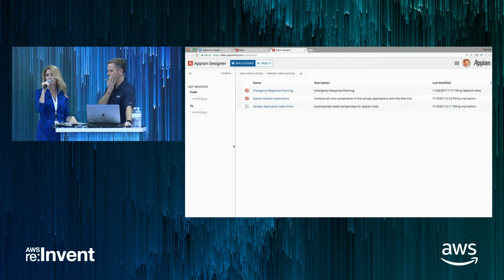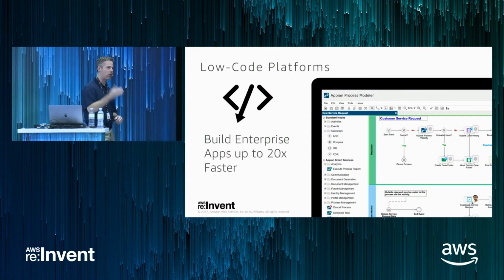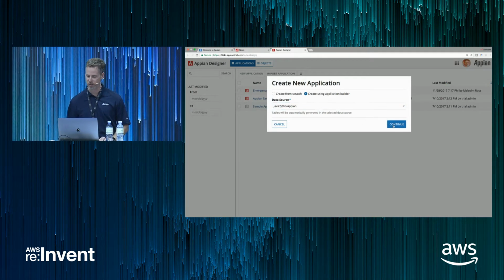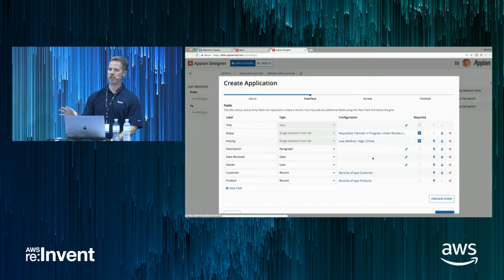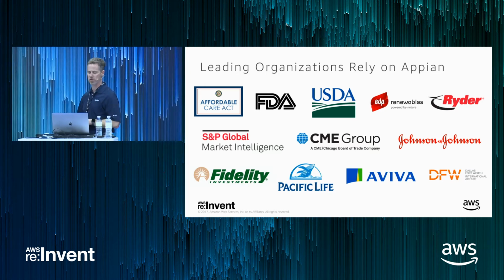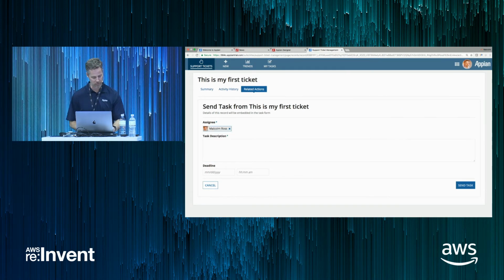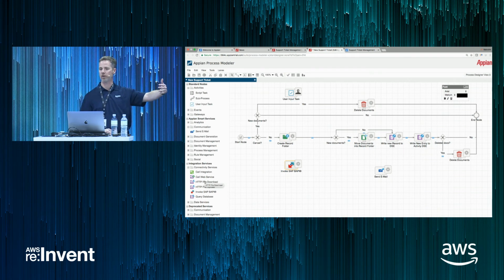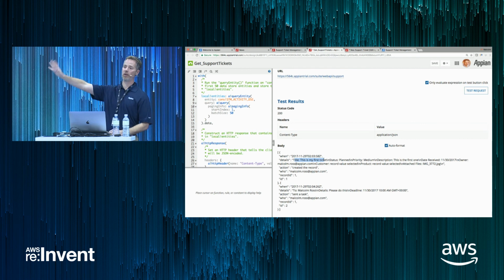AWS re:Invent 2017: Low-Code Application Development with Appian on AWS (DEM41)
How fast can you build out a new, scalable, secure and enterprise ready business app? 1 day? 1 hour? 30 minutes? How about 15 minutes? In this session, you see how to leverage Appian to go from idea to done in under 15 minutes and be ready to extend that application with the latest AWS services, such as Amazon Machine Learning, AWS Lambda, AWS Lex, and AWS IoT. Appian provides a leading low-code software development platform with leading business process management (BPM) capabilities running in AWS that enables organizations to rapidly develop powerful and unique business applications.